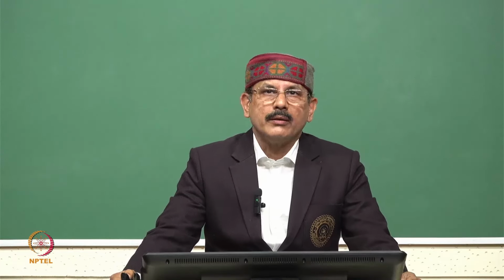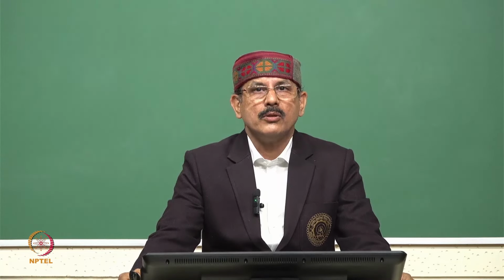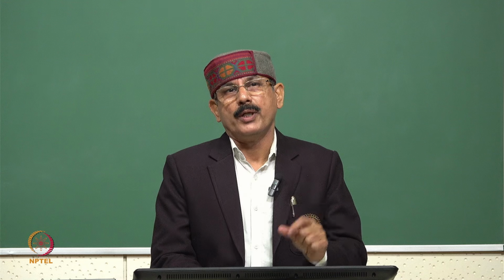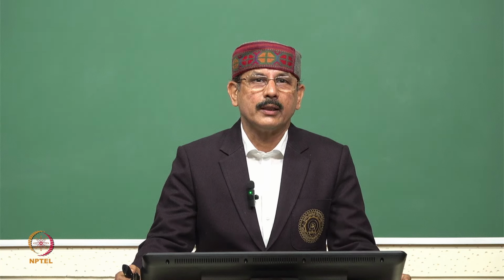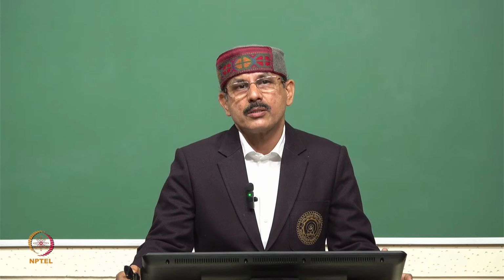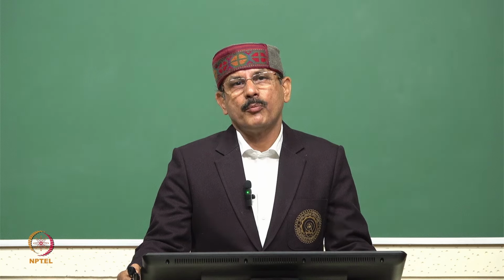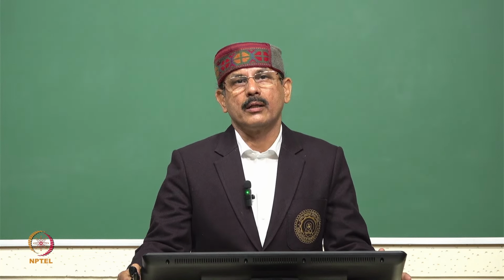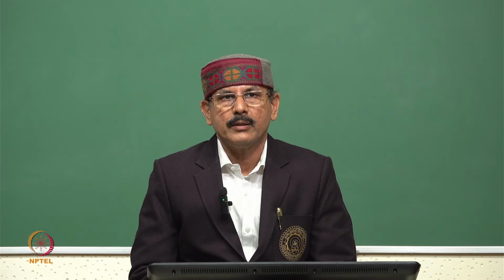LECTURE 34 : THE , QS, Sanghai (ARWU) and (NIRF) Ranking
Best Practices in Academic Rankings in reference to Times Higher Education (THE), QS, Sanghai (ARWU) and National Institutional Ranking Framework (NIRF) Ranking